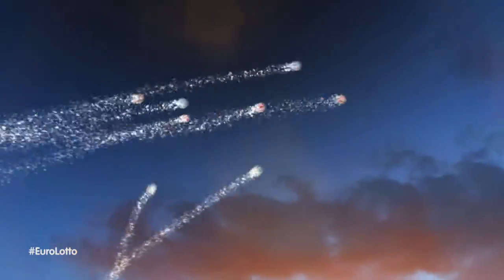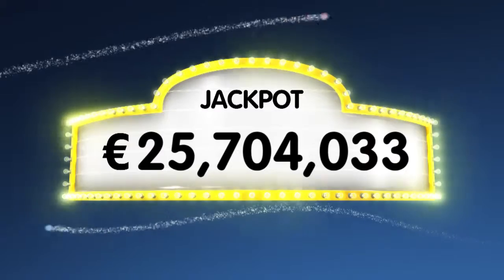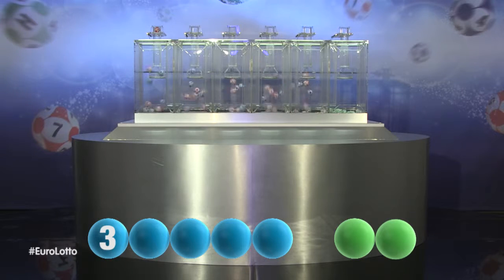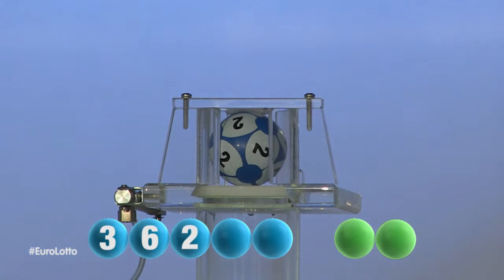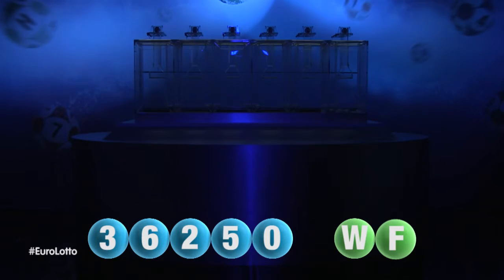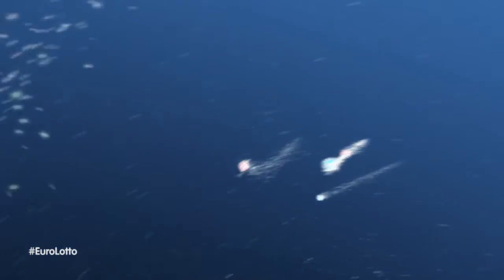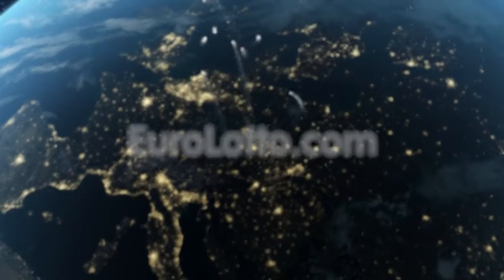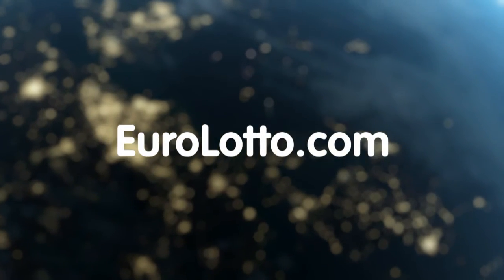EuroLotto Draw - 17.12.2014